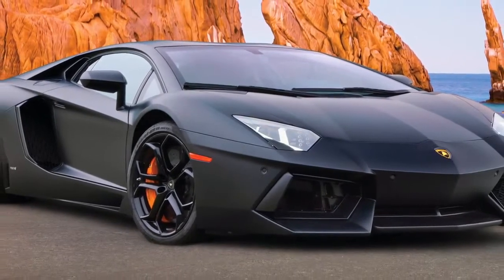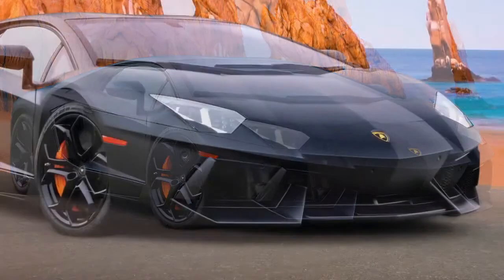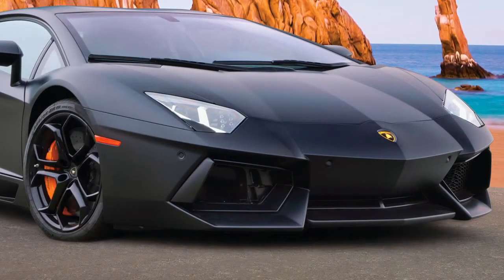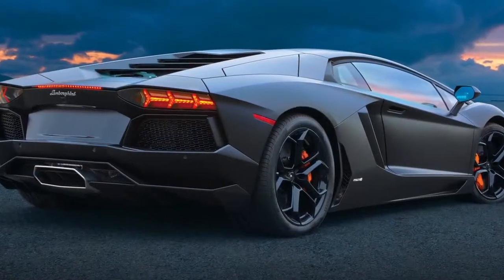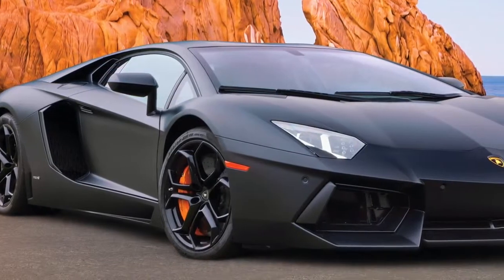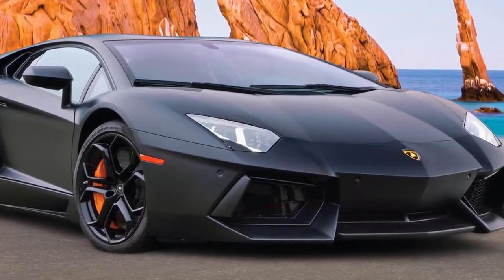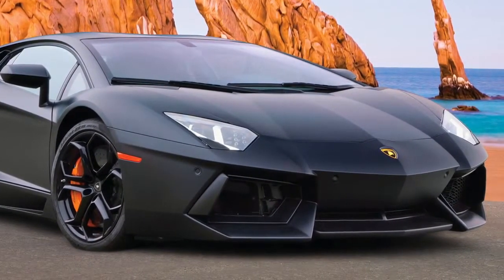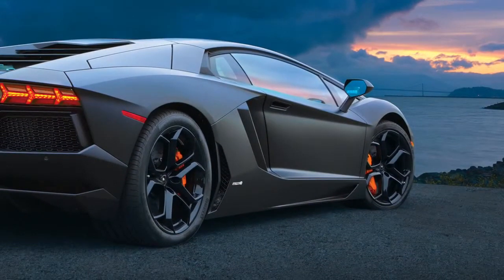2012 Lamborghini Aventador LP 700 4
Extended Content Voice Over for Myron